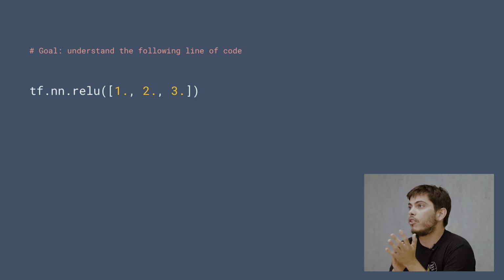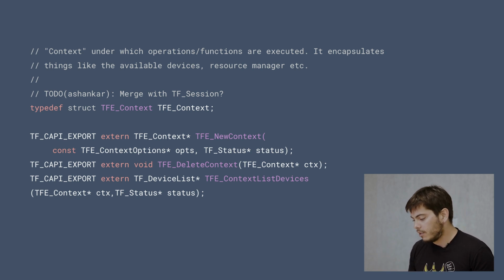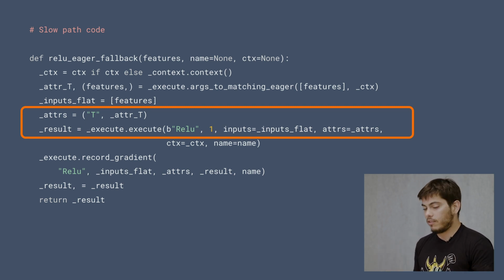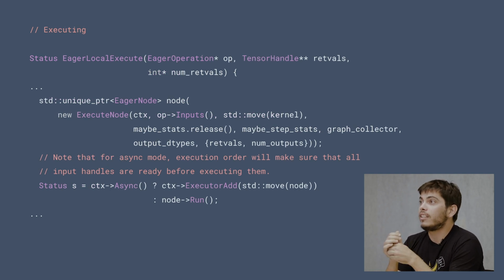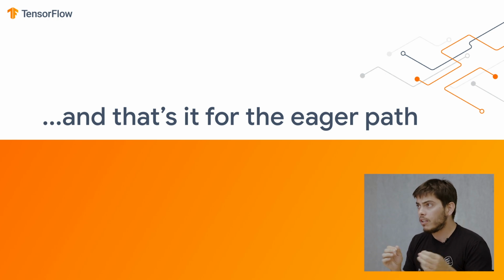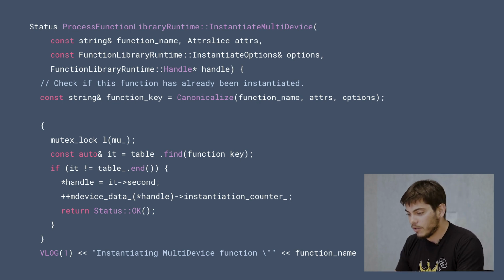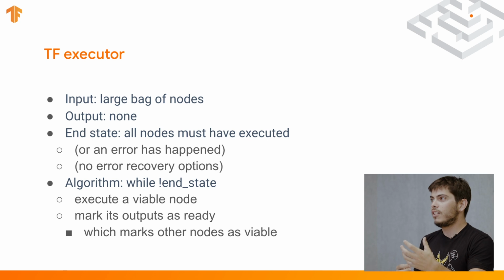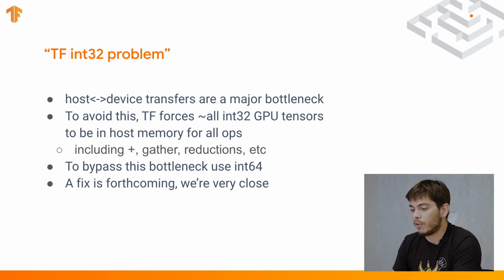Inside TensorFlow: Eager execution runtime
Take an inside look into the TensorFlow team’s own internal training sessions--technical deep dives into TensorFlow by the very people who are building it. On this episode of Inside TensorFlow, Software Engineer Alex Passos discusses the eager execution runtime. Let us know what you think about this presentation in the comments below!